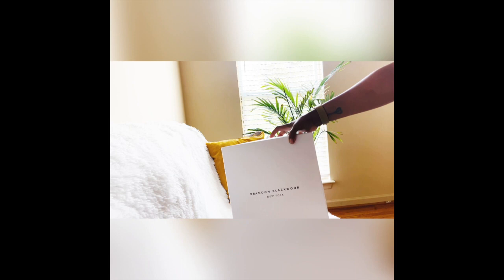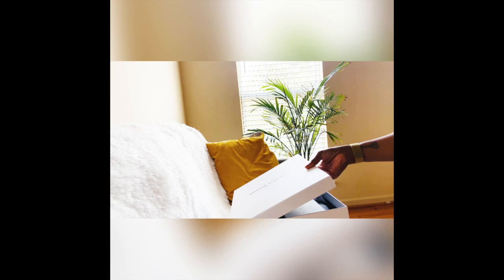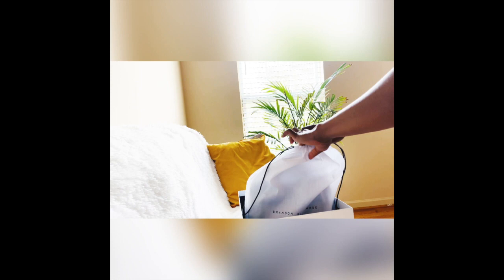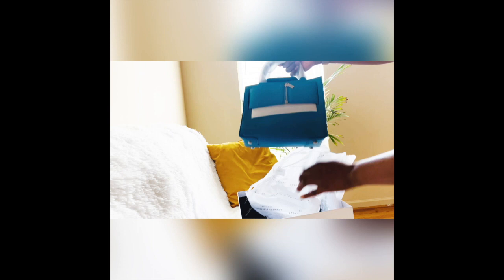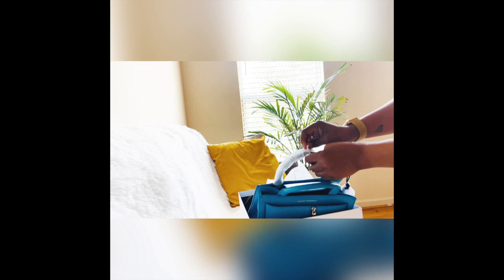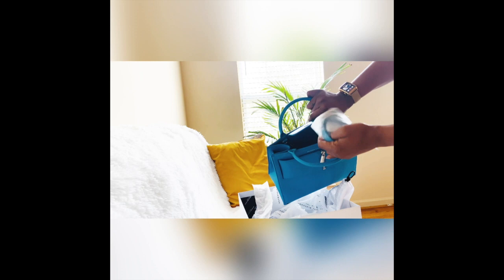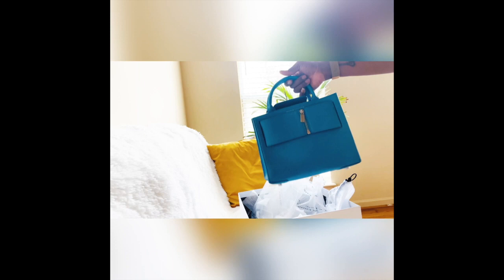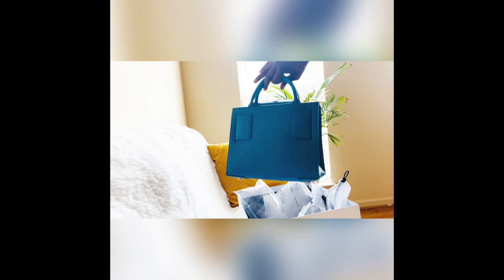Unboxing My First Brandon Blackwood Purse| Kuei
In this video I'll be unboxing my Brandon Blackwood purse. My first black owned luxury bag.